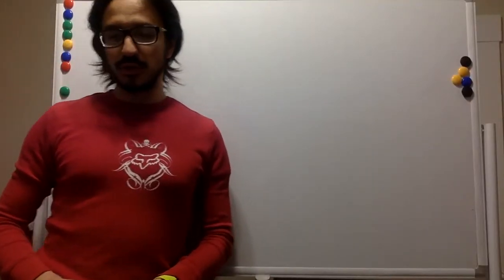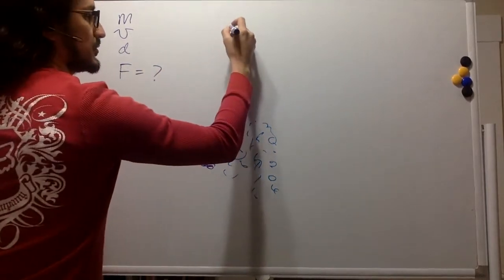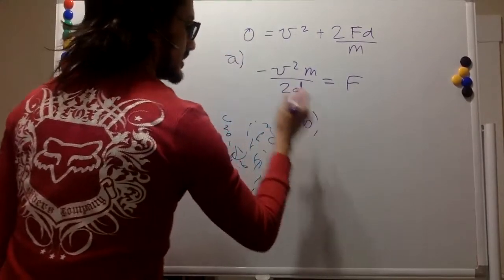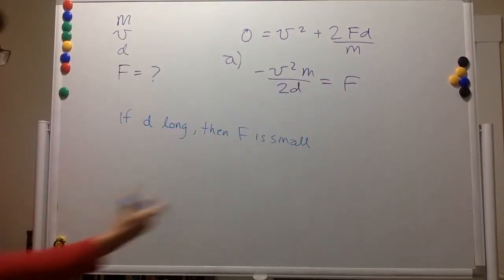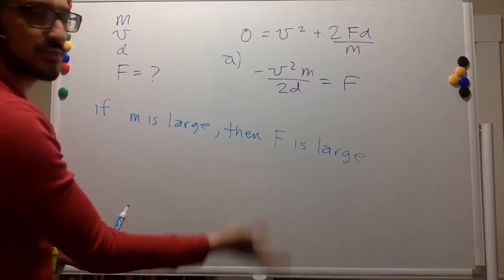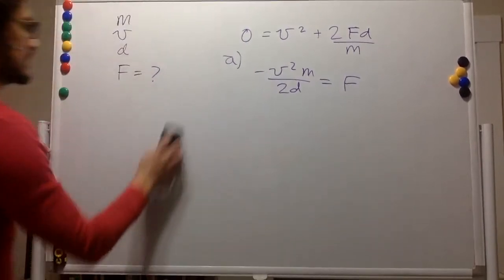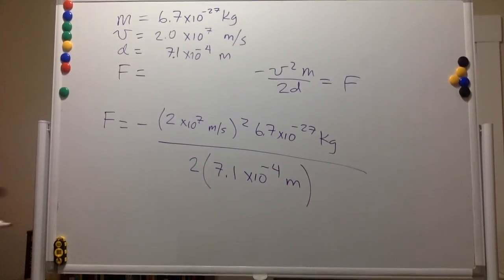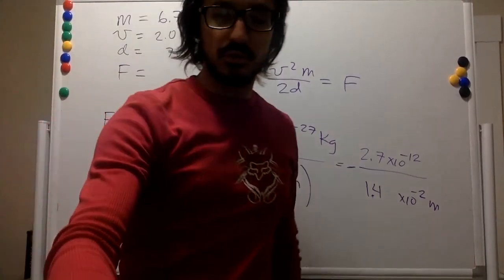Set 5 pb 5